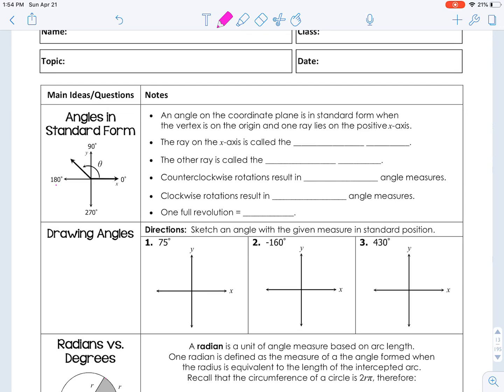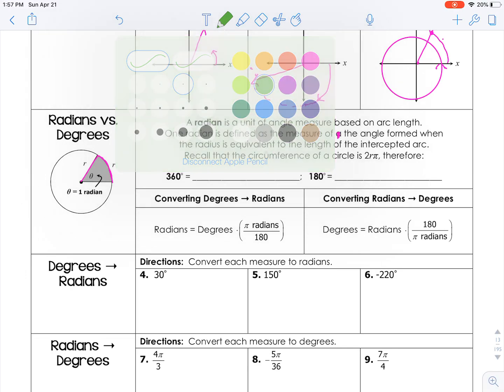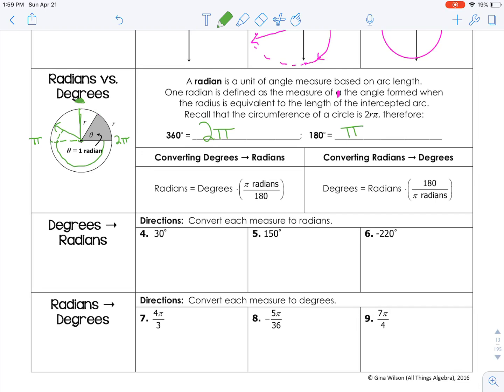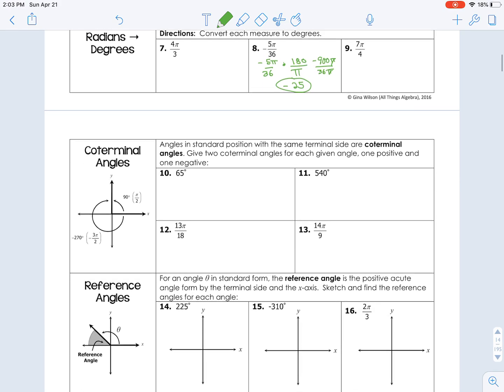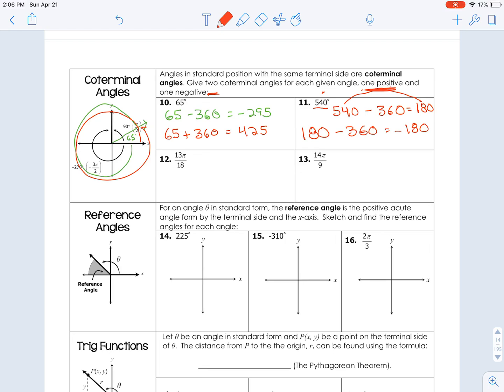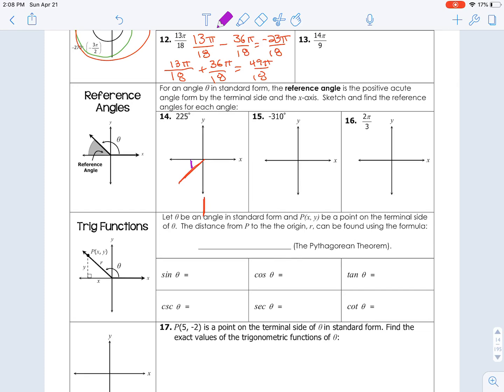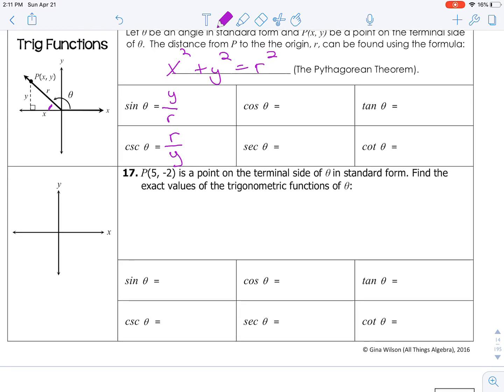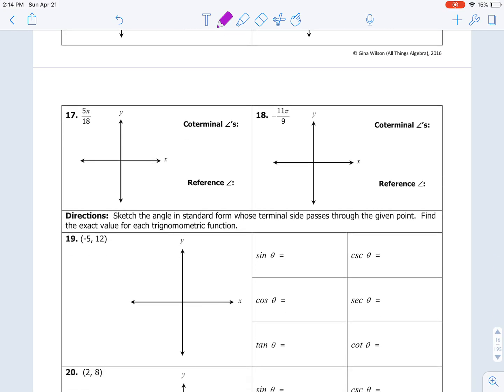Radians lesson one